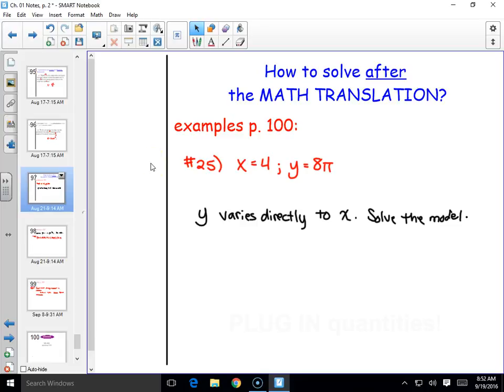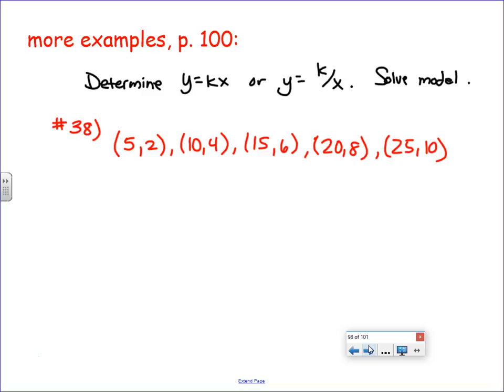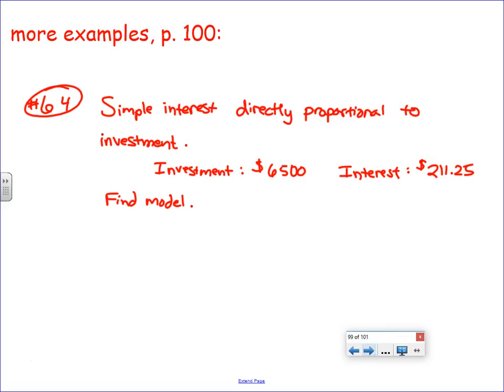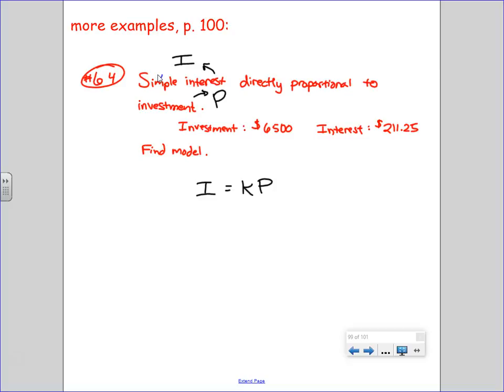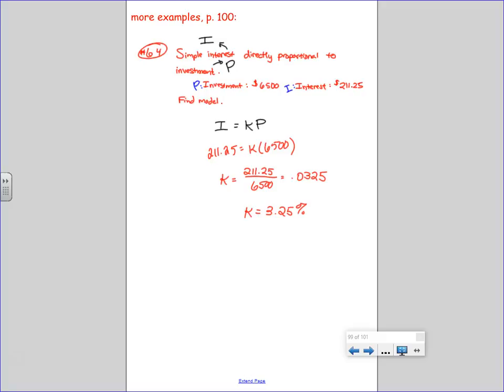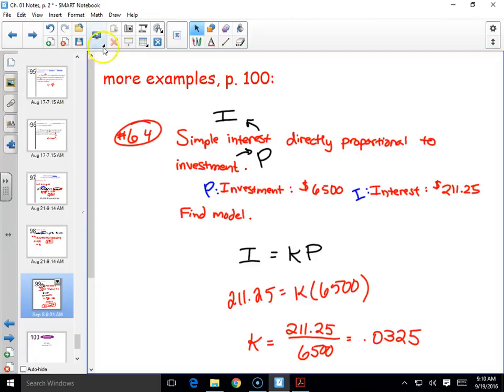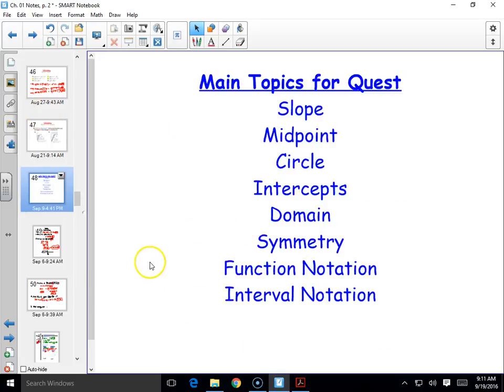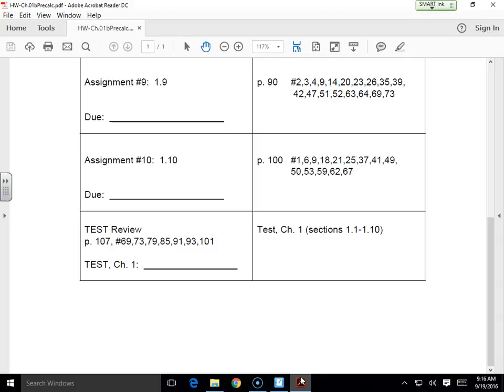Precalc 09 19 16